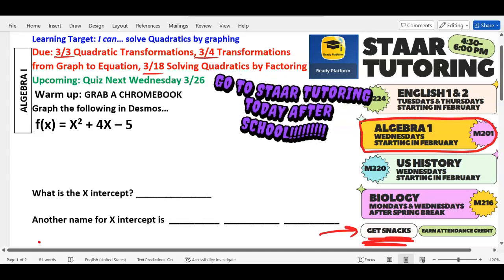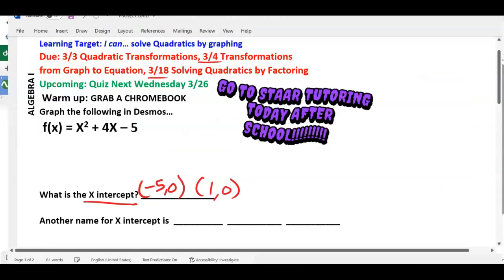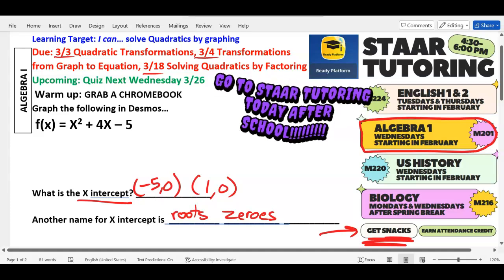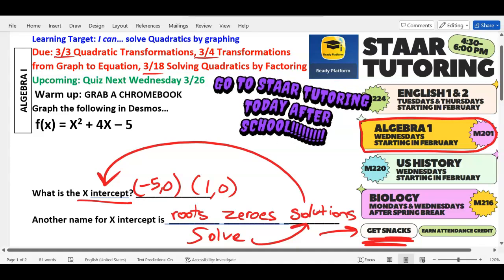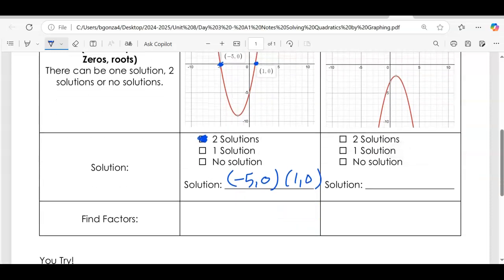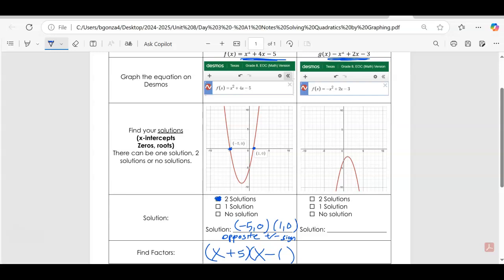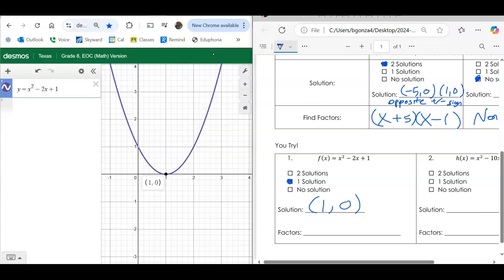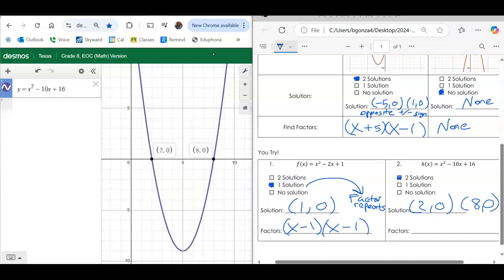3/19/25 A1 Warm Up, Notes & Assignment Solving Quadratics by Graphing